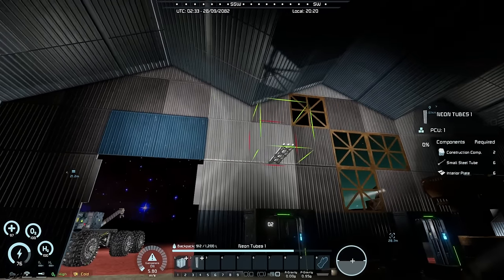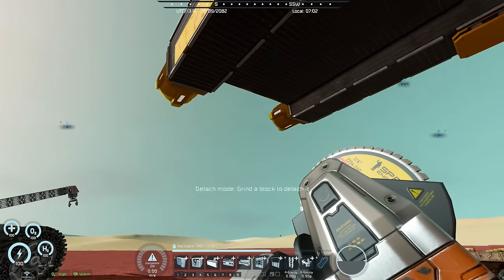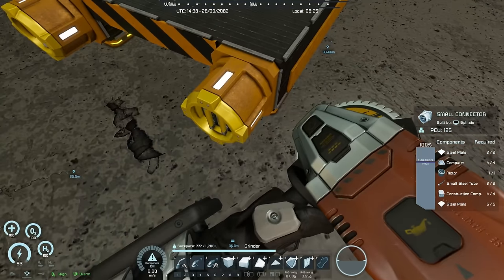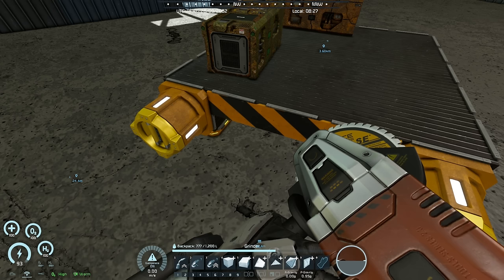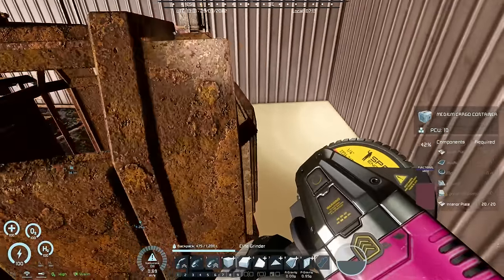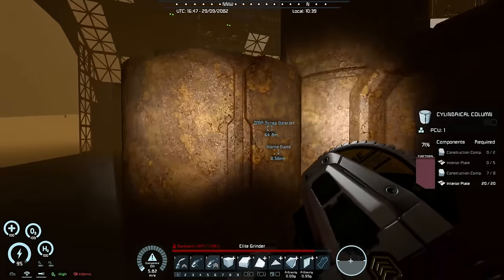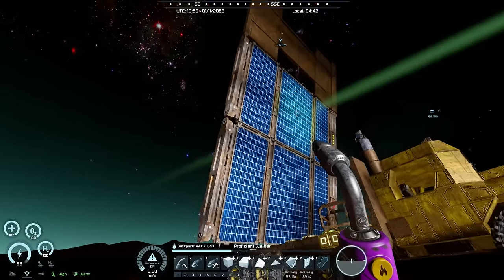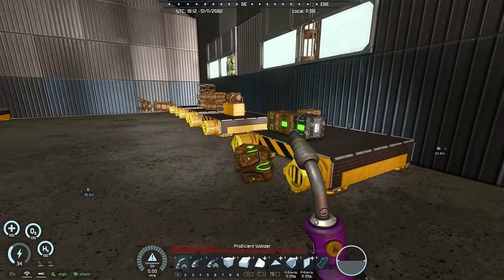Cleaning Up - Scrapyard #9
Welcome to the Scrapyard. Space Engineers where what you can't build, you must find.

Curious about the audio? We've been utilising Remaarn's Teamspeak plugin for Space Engineers to communicate with each other while getting positional audio without the glitching that is common with the inbuilt system :)

You can find the videos on the making and testing of this set of mods over

Music and Sound Effects by:
Space Engineers